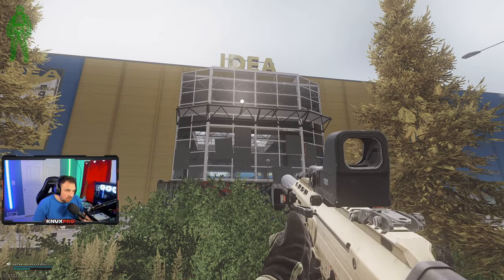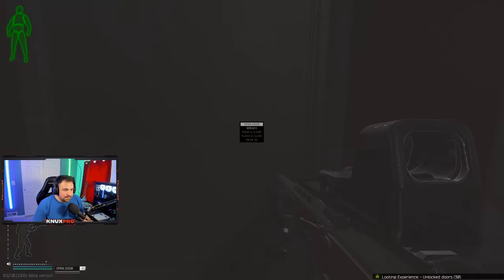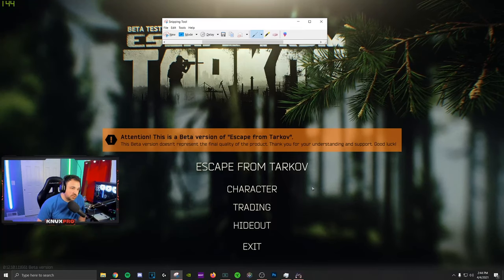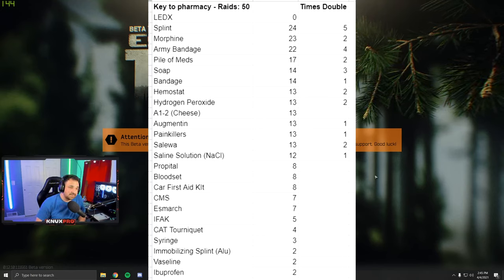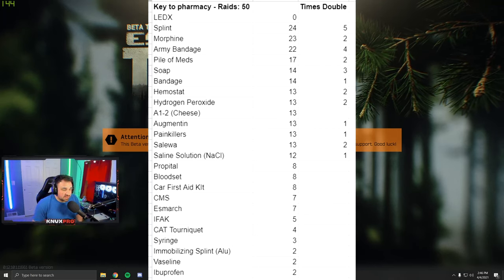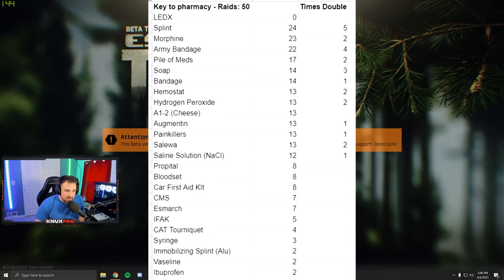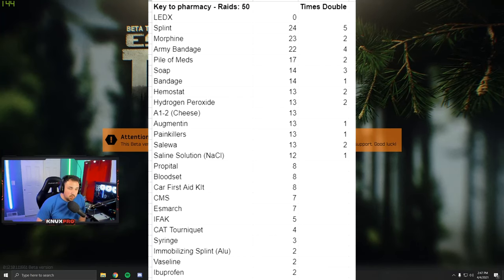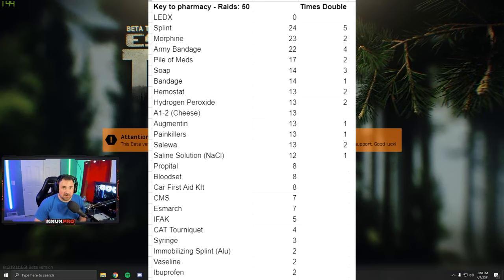Pharmacy Key Tarkov Guide - Interchange LEDX SPAWN - 50 Raids What did we find?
I do 50 online raids using the Pharmacy Key. This room on Interchange can spawn a LEDX!